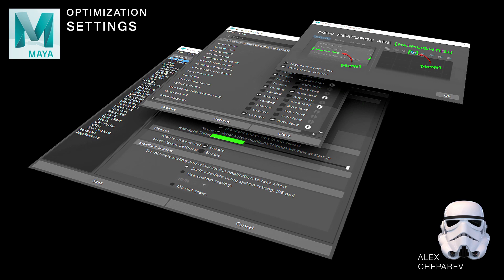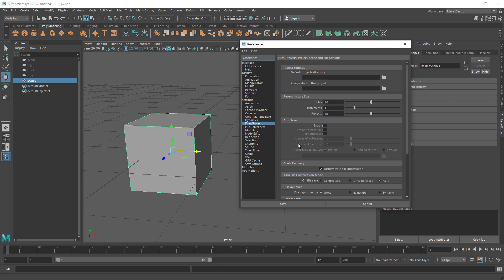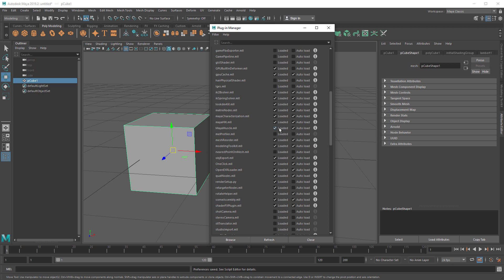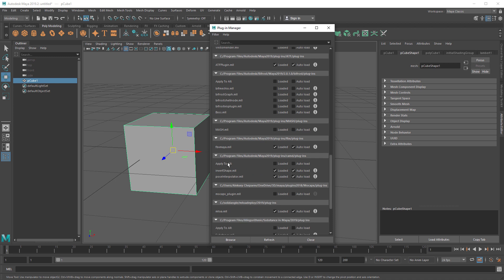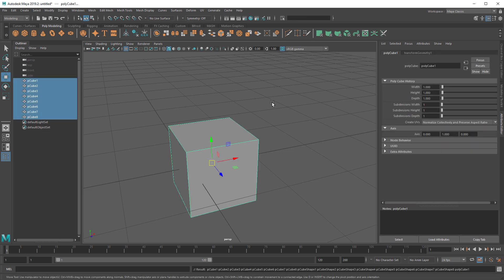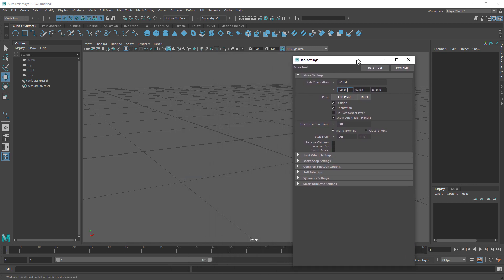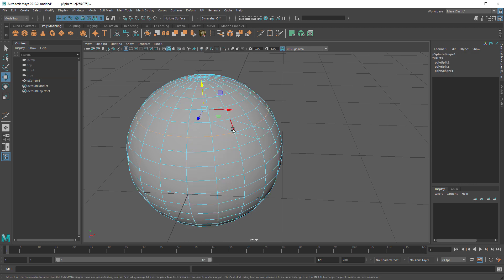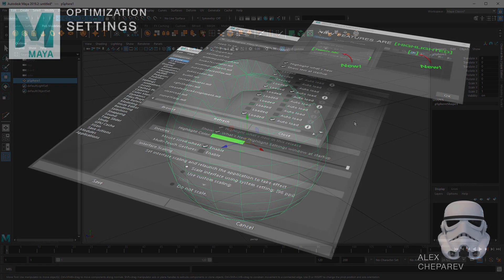Maya Settings Optimization - Improve Your Workflow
In this video I will show you my Maya settings and optimizations

Just replace the 2019 folder in your Maya folder with the downloaded one. Make sure to unzip the 2019.zip archive first.